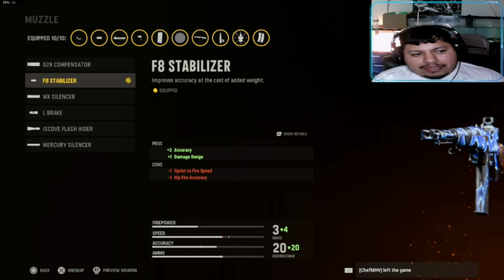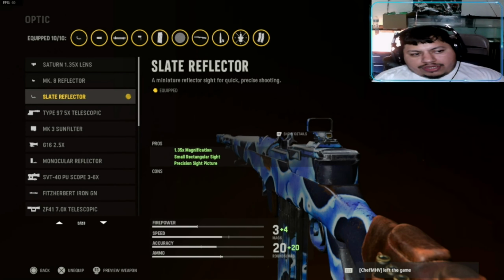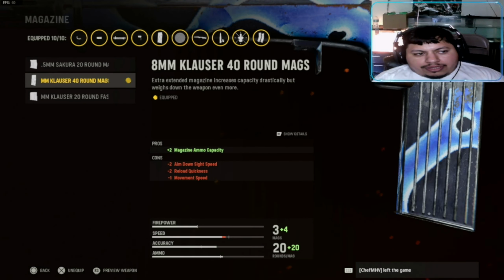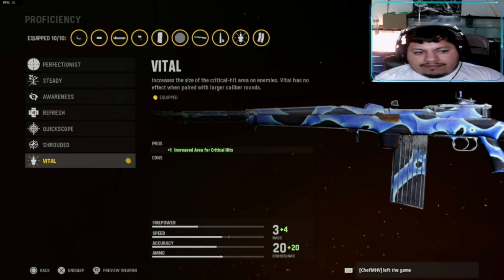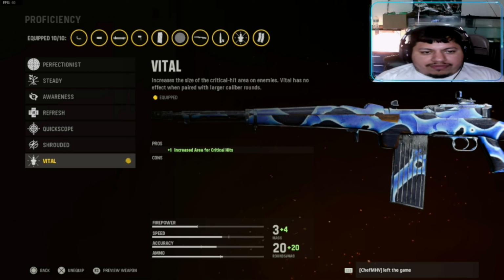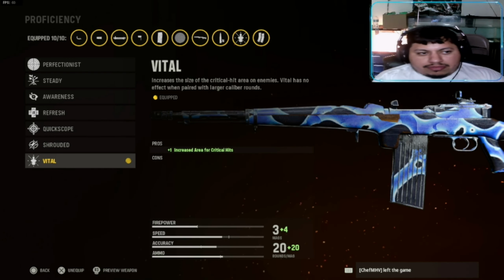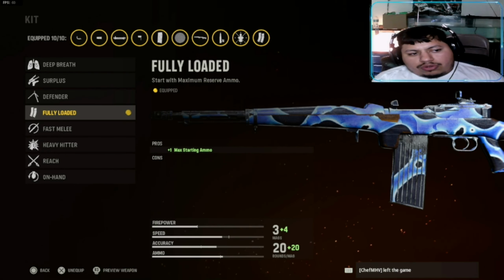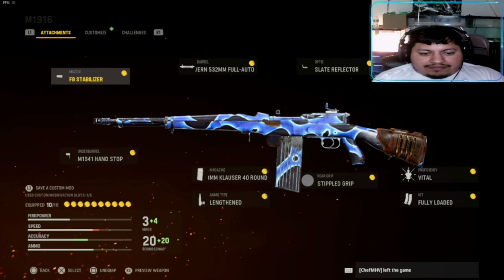the UPDATED M1916 SETUP is SUPER BROKEN in Vanguard! Use Right NOW 🥵 (Best M1916 Class Setup)